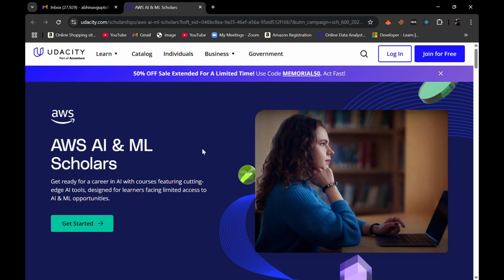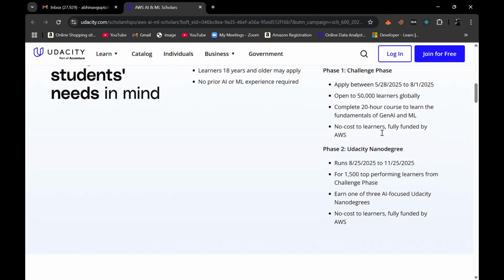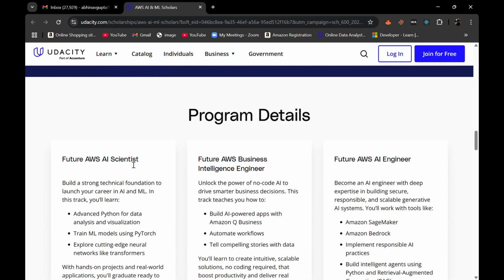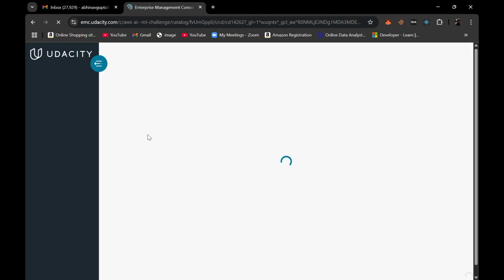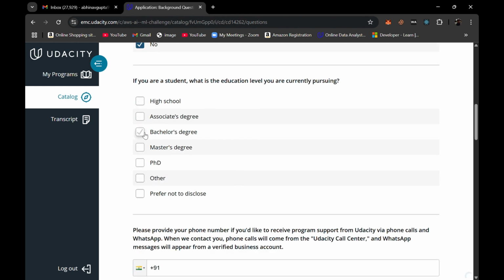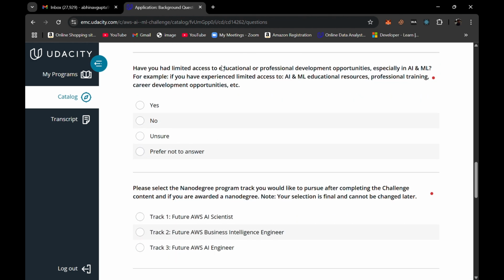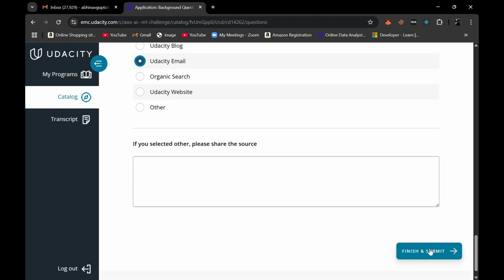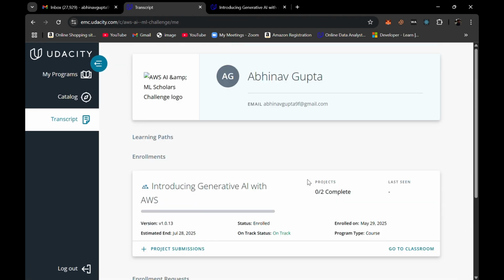AWS AI & ML Scholarship 2025 – Free AI Training + Udacity Nanodegree!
🚀 The AWS AI & ML Scholarship Program 2025 is LIVE!
This is your chance to kickstart your AI/ML career — absolutely FREE — with training from Udacity, AWS, and DeepLearning.AI!

In this video, I’ll walk you through:
🔹 What the AWS AI & ML Scholarship includes
🔹 Who is eligible
🔹 Step-by-step application & learning process
🔹 What’s inside the free AI Foundations course
🔹 How to qualify for the Nanodegree and mentorship
🔹 Pro tips to stand out and succeed 💡

🌍 Open to underserved and underrepresented students globally, this scholarship can be your gateway into the world of cutting-edge technology and real-world AI skills!

⏳ Application Deadline: 5th August 2025
💬 Drop any questions in the comments and let me know if you’re applying!